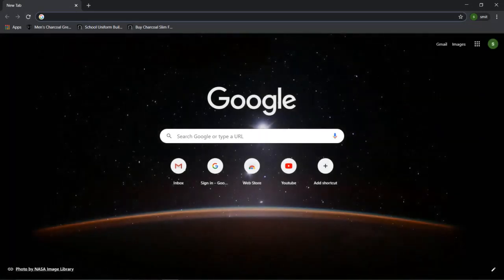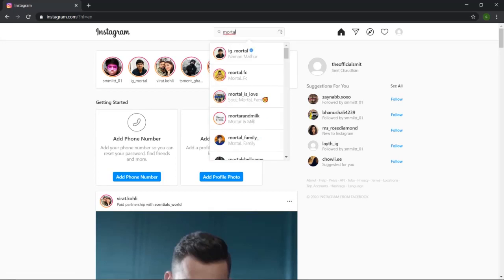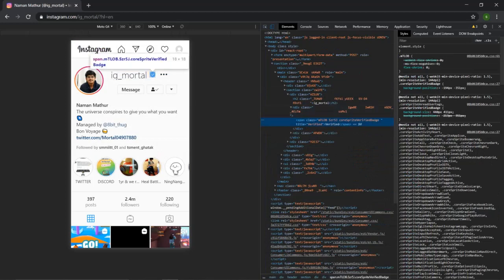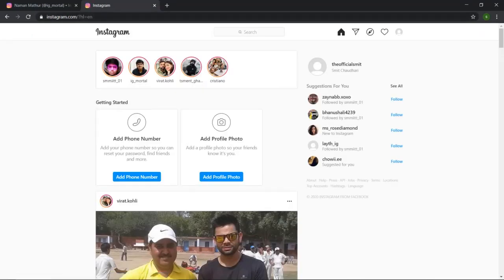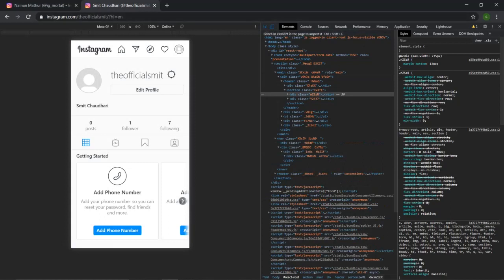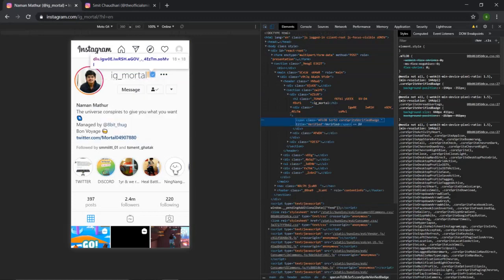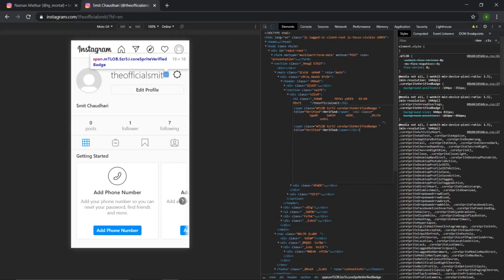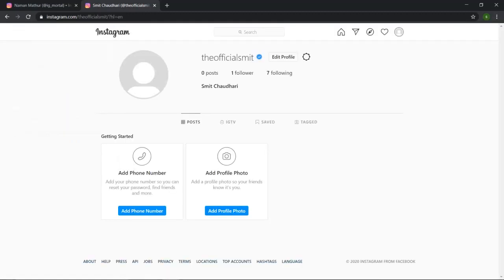Getting verified on Instagram by coding(in just 10 steps)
follow my steps and you will get verified on Instagram